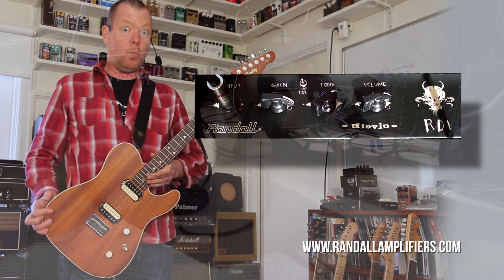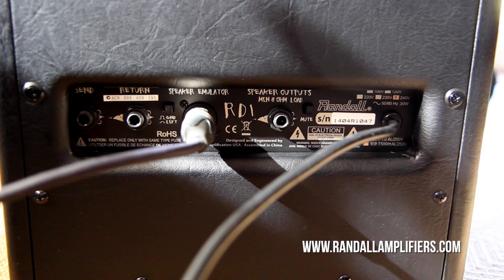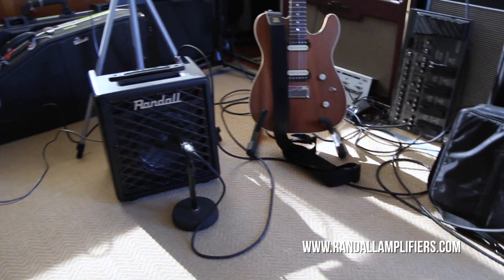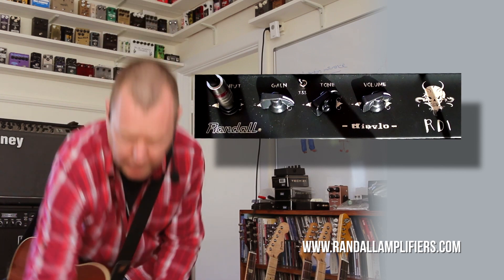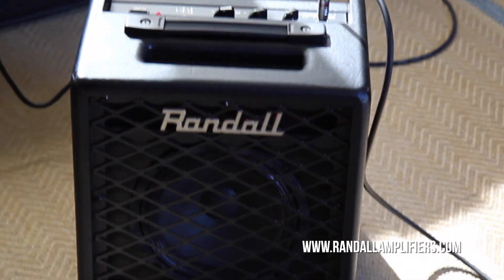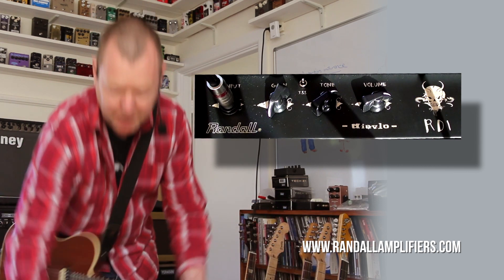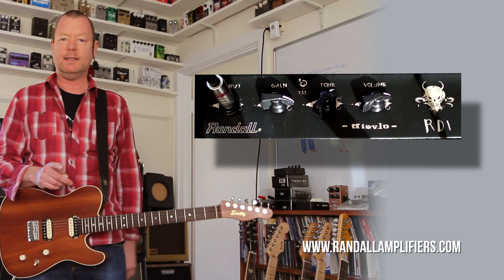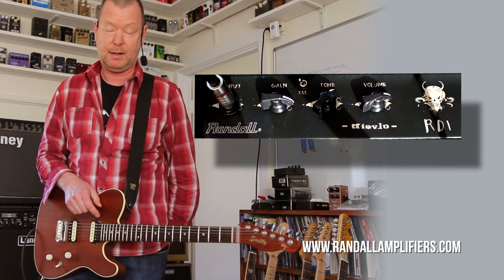Randall RD1C 1W Tube Combo - Demo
Randall's little RD1C may look unassuming but it sure does deliver the serious punch. It is without a doubt one of the finest little rock amps I've ever heard and may be a godsend to metal fans wanting a great recording tool.

This video is a reasonably comprehensive look at all of the RD1C's features. The front part of the video features audio from the Speaker Emulated Output. If you're after a listen to the mic'd 8" speaker, you should forward to about 5:25 for a quick listen a speaker-only demo.

From Randall's site: "Single Channel all tube 1 watt (12AX7/12AU7) 1×8 Combo with Gain, Tone, Master Volume, 3 way ToneStackShift for midrange contour with Class A Discrete instrument level FX loop and Speaker emulated XLR direct output with with Dummy load for Silent operation and ground lift."

Today's tools:

Guitar: Smitty Custom Guitars T-Style "The Hog" with Brierley Vintage/Modern Pickups
Amp: Randall RD1C 1W Tube Amp
Cables : Providence
Mic : Shure SM57 (amp) Samson Airline77 (me)
Camera : Canon 60D (me) and Sony HDR CX150 (amp)
Soundcard : AVID Mbox Pro 3
Computer : Apple iMac 27" i7 3.4 GHz 16 GB RAM
Software : Pro Tools 10 LE, Waves Renaissance Reverb (Plate @ 5 percent mix) , Waves L3-16 Limiter (to keep levels in check at output), Apple Final Cut Pro X (video editing and Youtube compression).